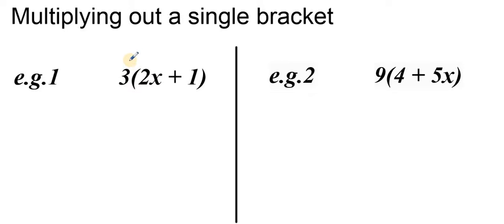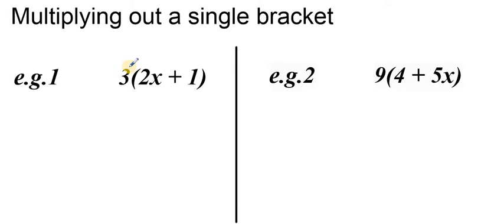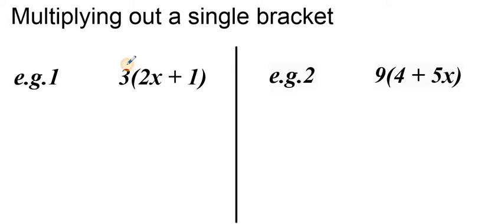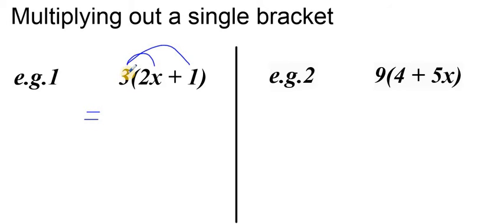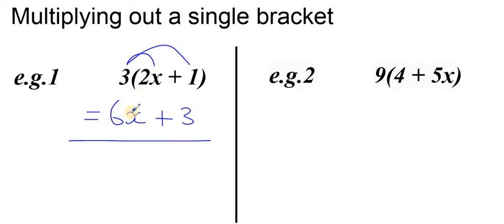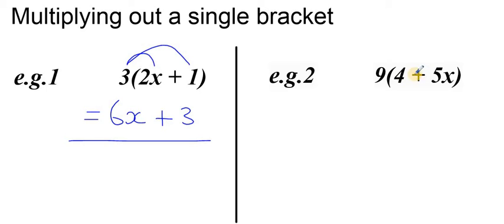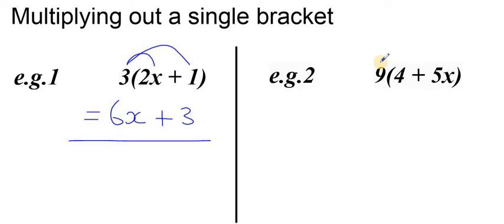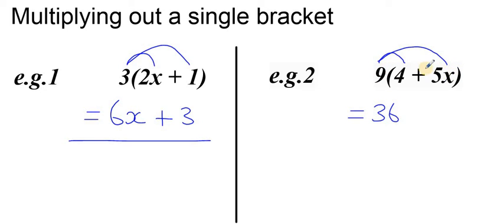Multiplying out a single bracket 1